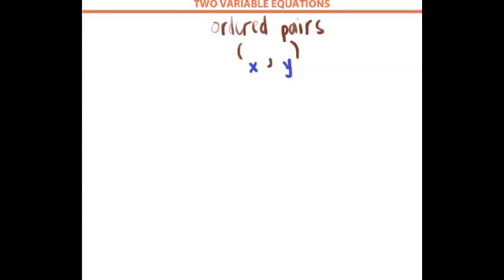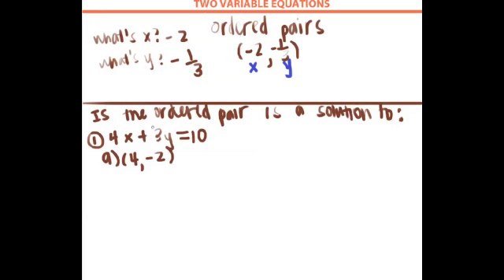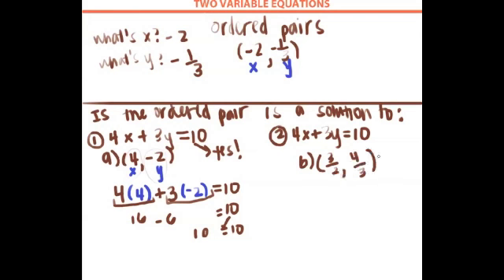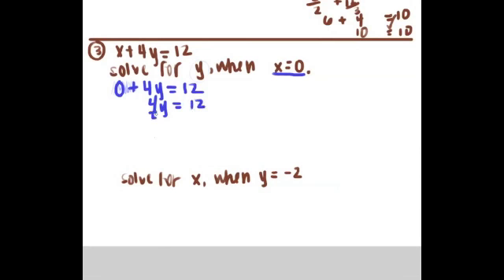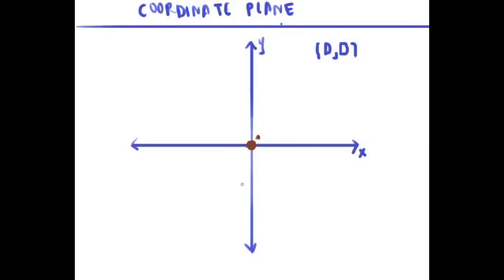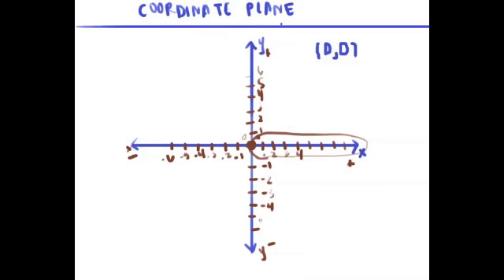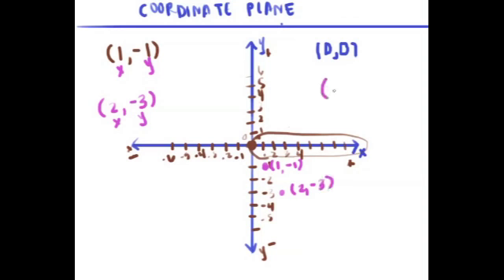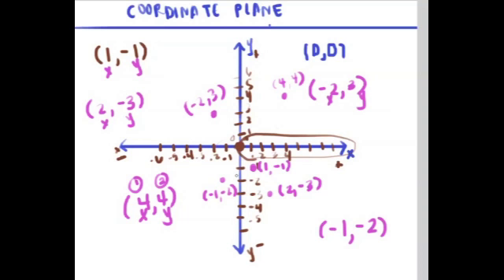Two Variable Equations